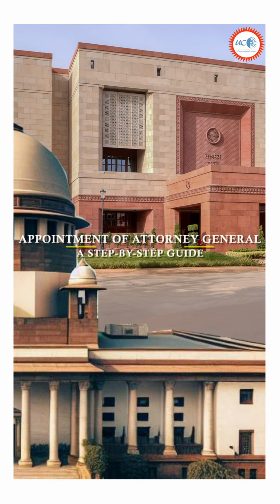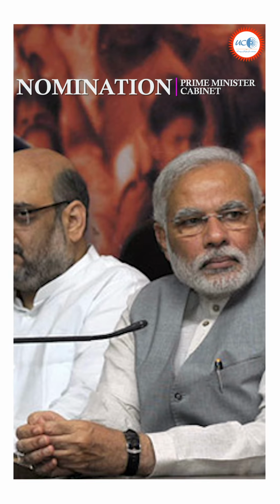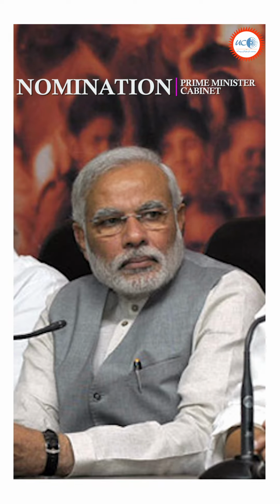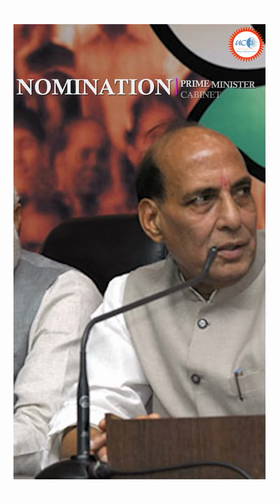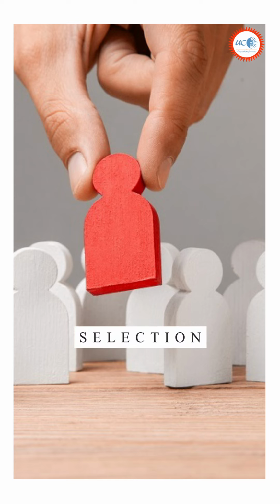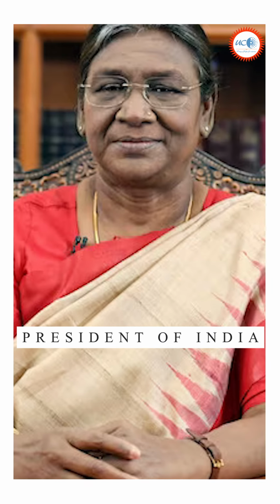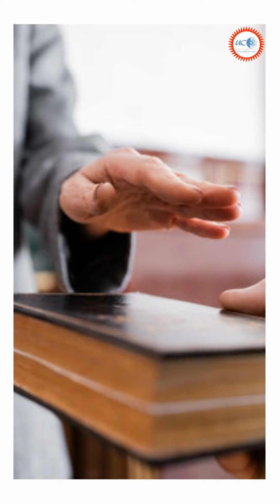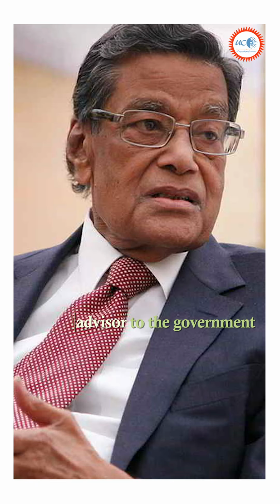Appointment of Attorney General: Step-by-Step Process Explained | UPSC Polity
Ever wondered how the Attorney General of India is appointed? In this video, we walk you through the step-by-step process of how India’s top legal officer is selected, appointed, and begins their crucial duties. From the Prime Minister’s recommendation to the President’s formal appointment, this video provides a clear and detailed breakdown of this important process.

Key Highlights:

Nomination: How candidates are discussed by the Prime Minister and the Cabinet.
Selection: The Prime Minister's role in recommending a candidate to the President.
Presidential Appointment: The formal process of appointing the Attorney General.
Oath Taking and Duties: The final steps as the Attorney General assumes their role and begins providing legal advice to the government.
This video is particularly useful for UPSC aspirants and law students, providing clarity on one of the most important constitutional appointments. Understanding the appointment process is essential for General Studies Paper 2 (Polity) in the UPSC syllabus.

Chapters: Introduction to Attorney General’s Appointment
Nomination Process
Selection and Presidential Appointment
Oath Taking Ceremony
Duties of the Attorney General
Conclusion: Guiding Legal Decisions

Best For:
UPSC aspirants
Law students
Civil services exam preparation
Political science and constitutional law students